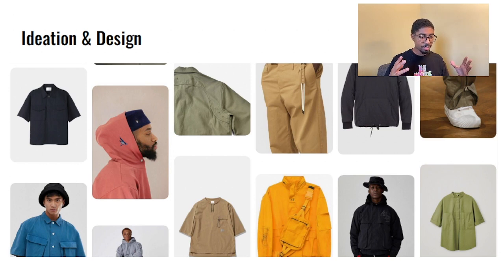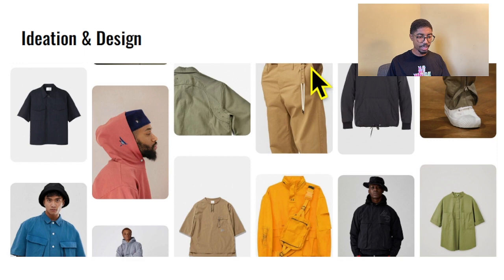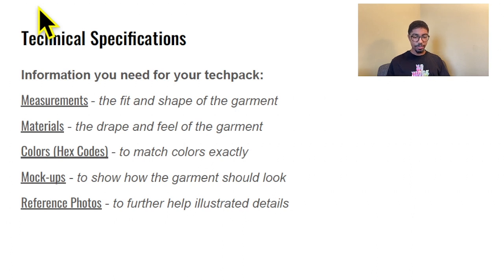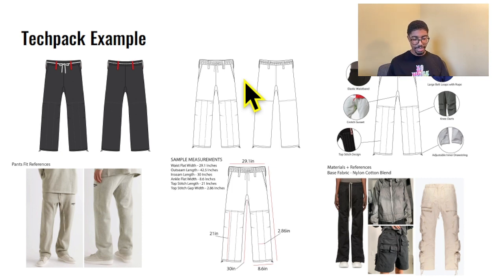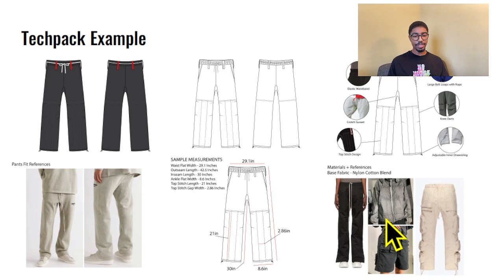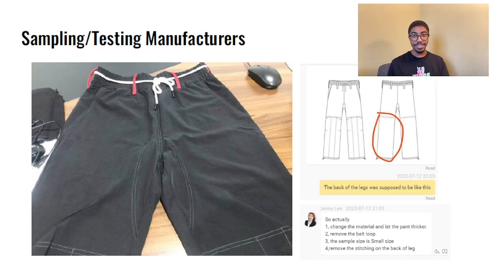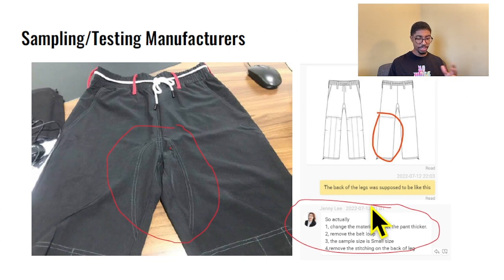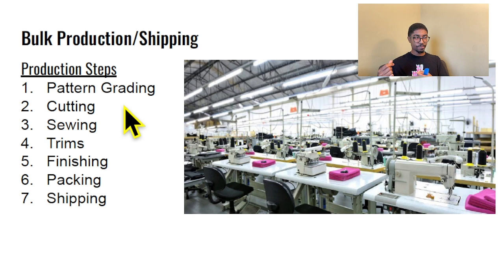Everything You Need to Know About Cut and Sew Manufacturing! 30 Minute Crash Course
What's up everyone! In this video we go over the fundamentals of the clothing production process.

This course explains how a garment goes from idea to a physical product.